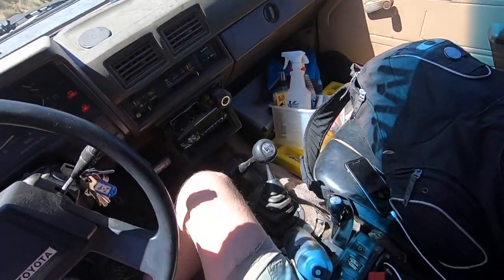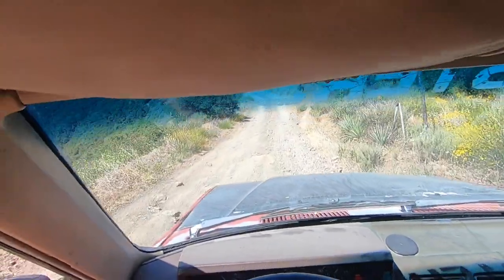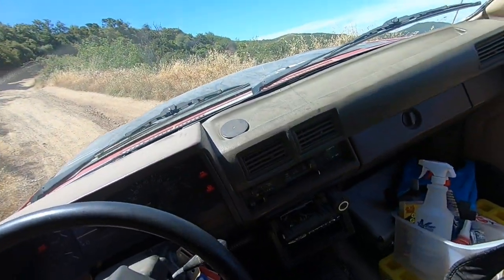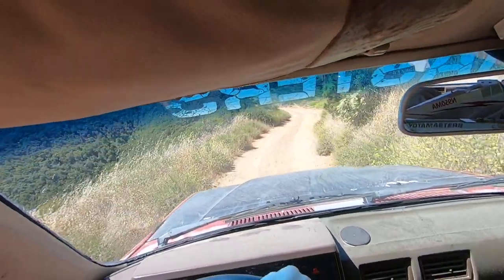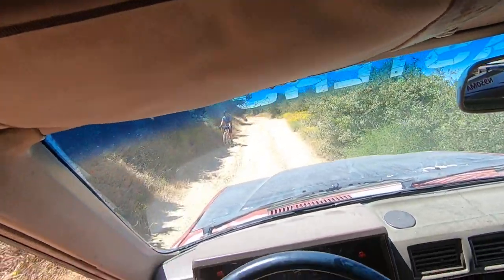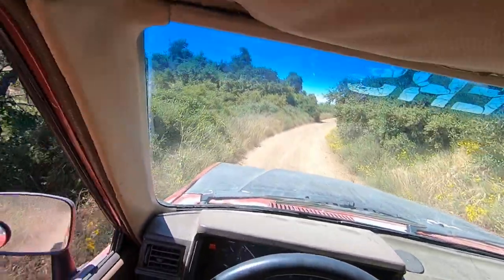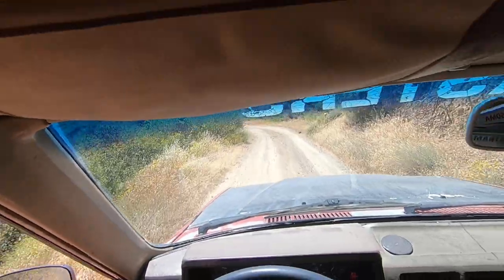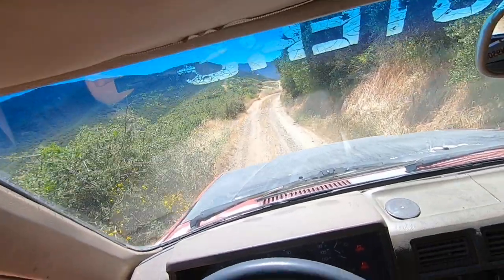85' Toyota 4Runner Dual-Case Driving on Main Divide 5-25-20